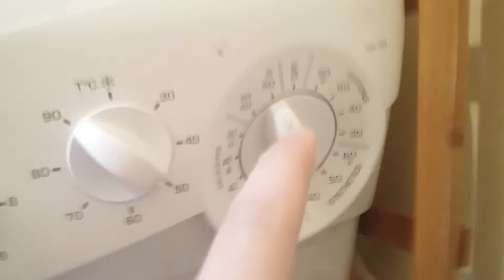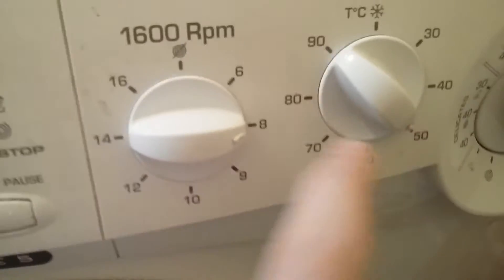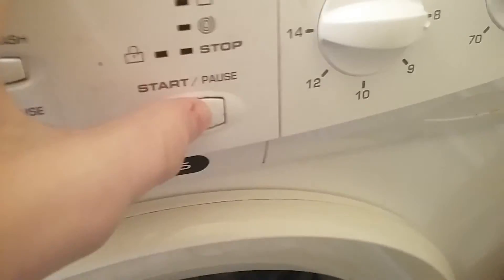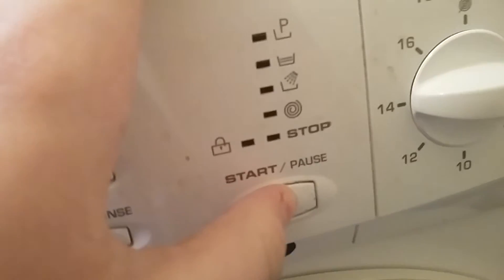Rapid 32' Start Of Wash Gone Wrong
I Flushed It Down Manually Afterwards...